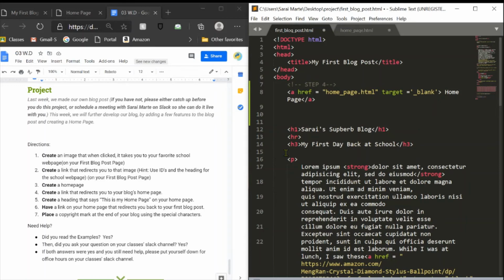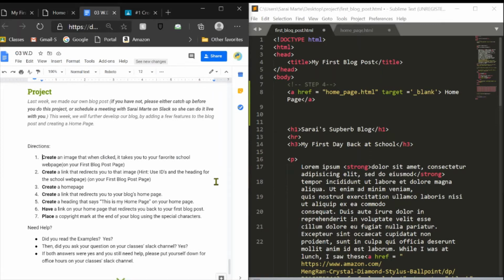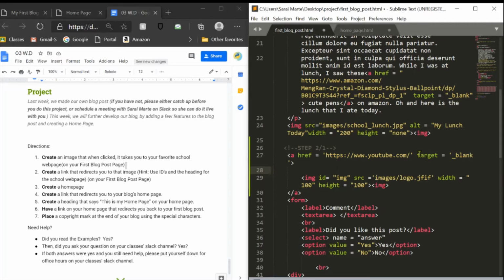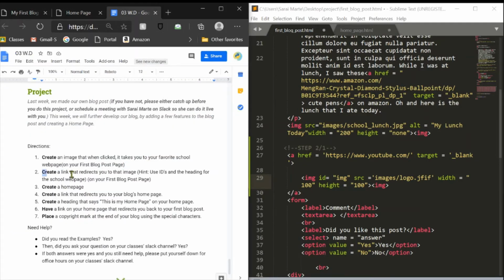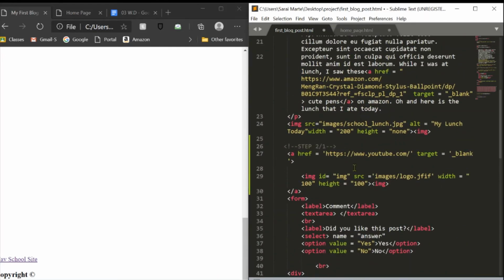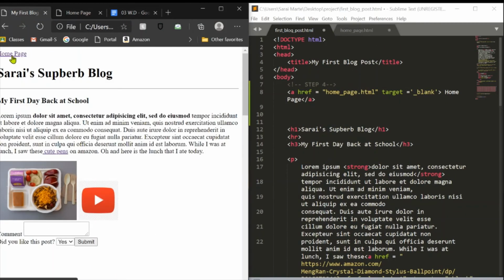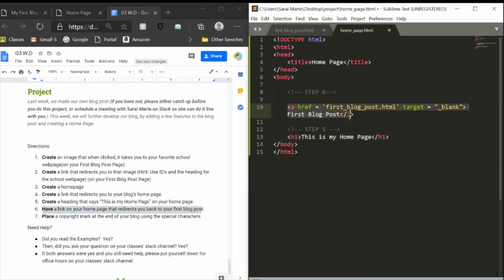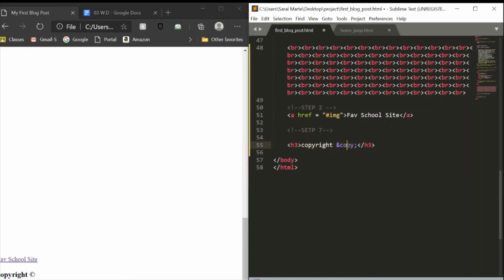Web Dev | Week 3| Internal Links and Additional Features